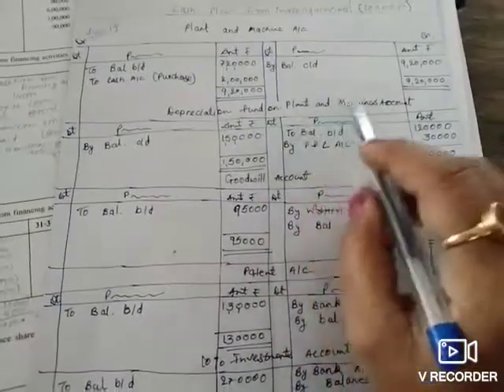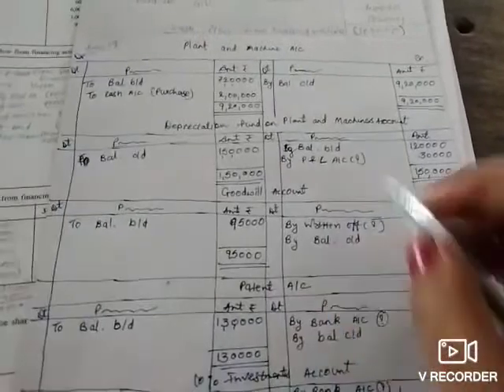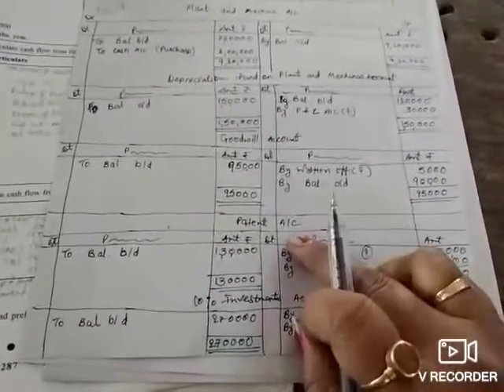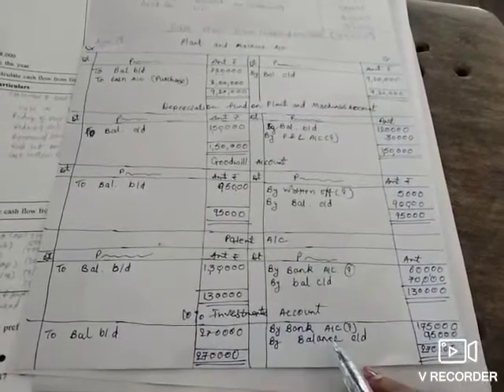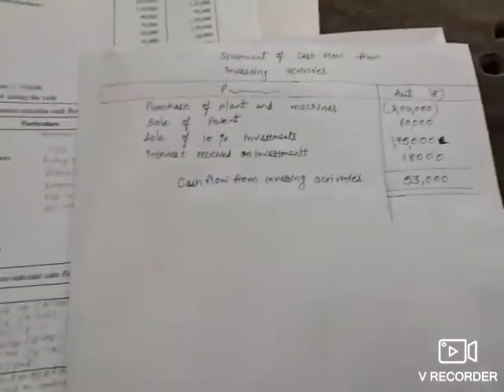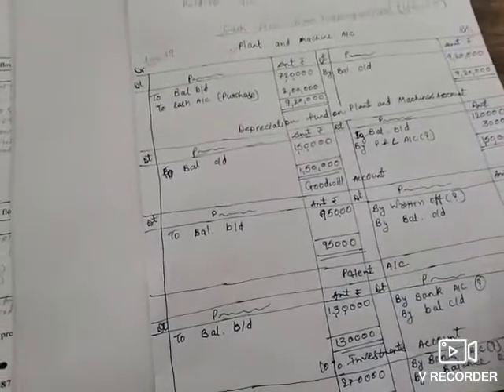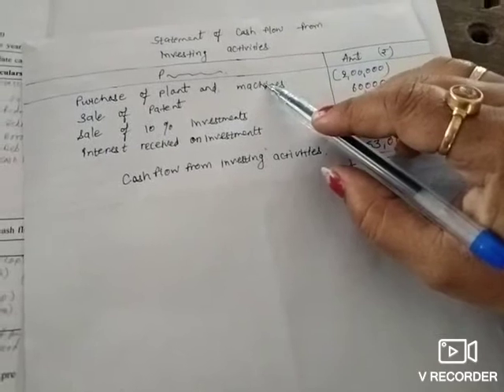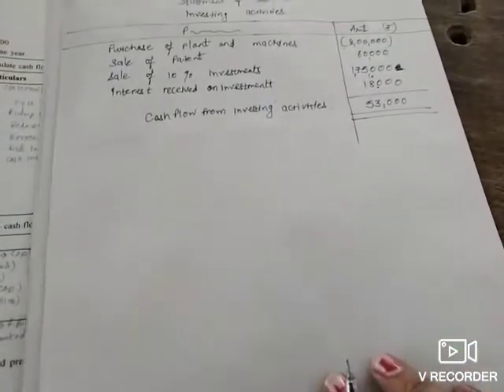Account std 12 part 2 ch 6 cash flow statement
Ex Sum 18 and 19